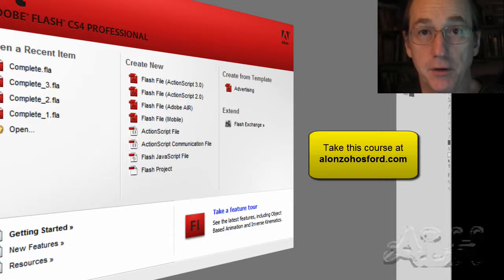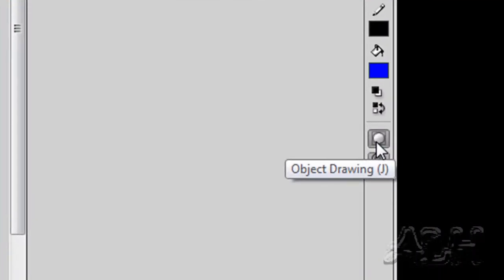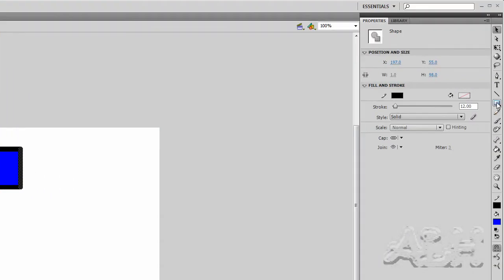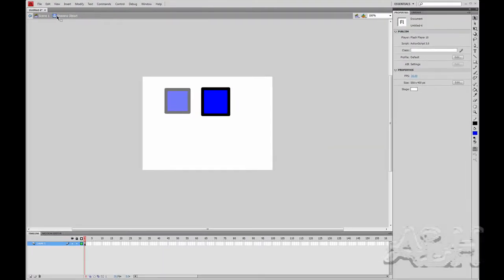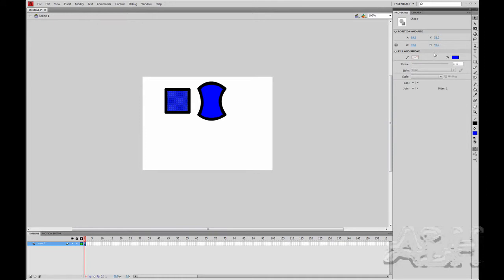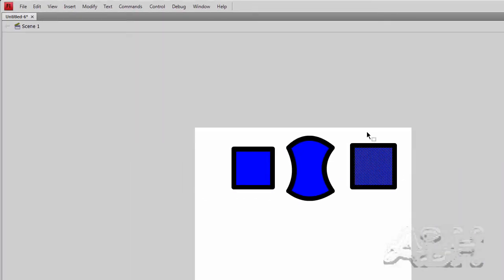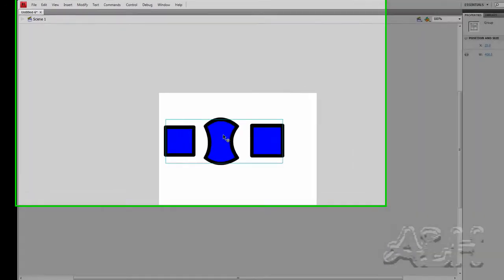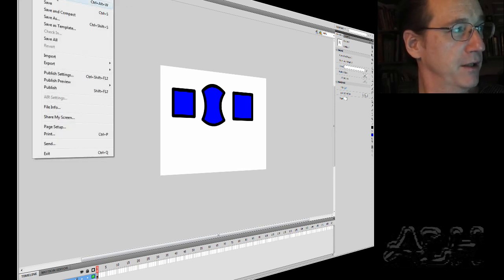Shape drawing in object mode and groups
Demonstrates the differences between drawing Flash CS4 vector shapes with and without object mode. Also introduces groups.